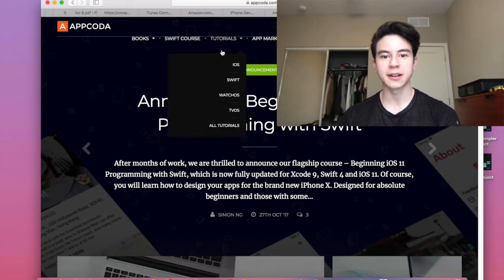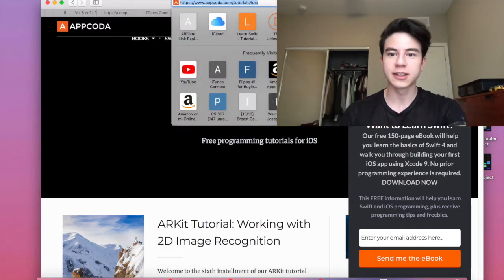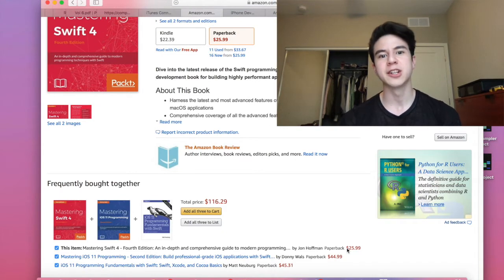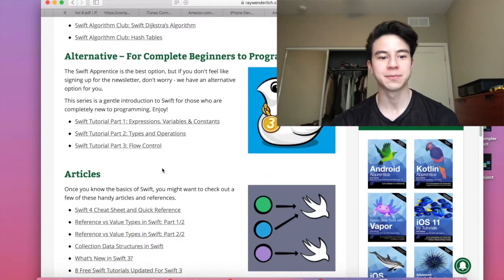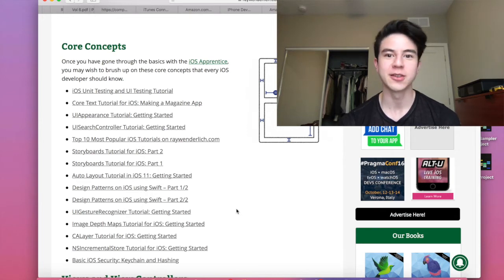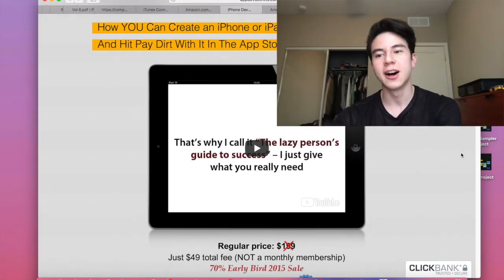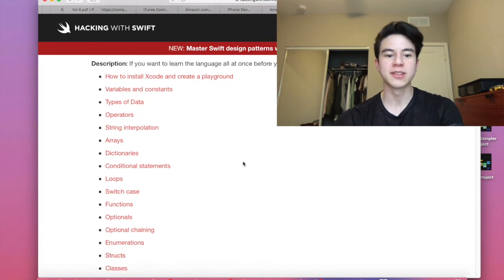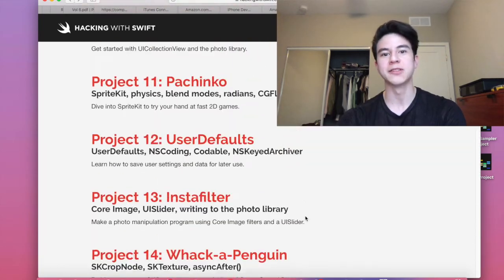Learn how to Program Easily!!!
In this video, I'll show you guys the 5 ways that I learned to program that worked the best for me! The links to all of these resources are below!!